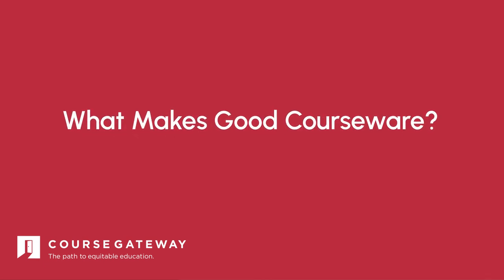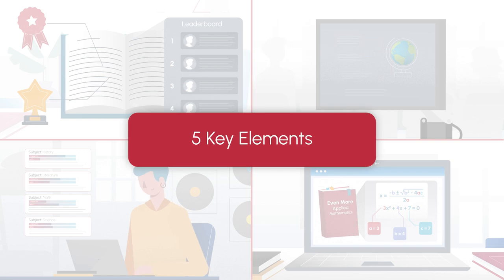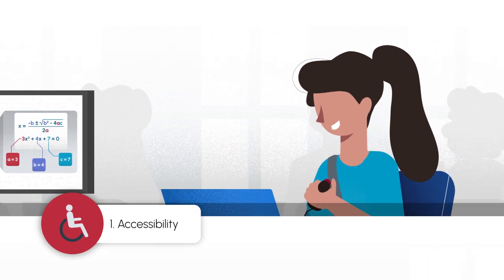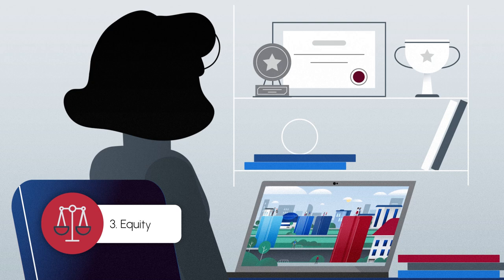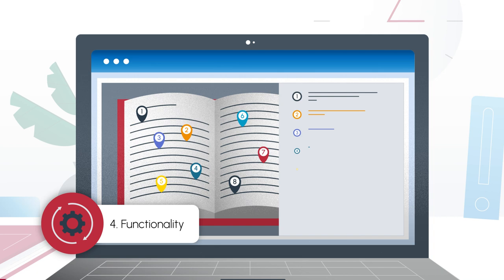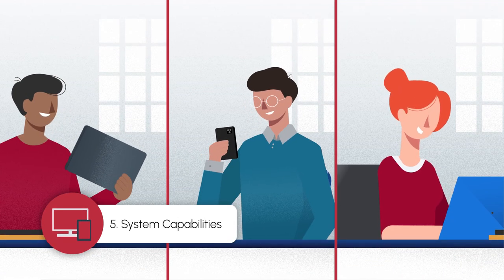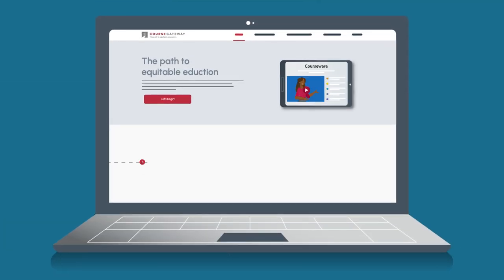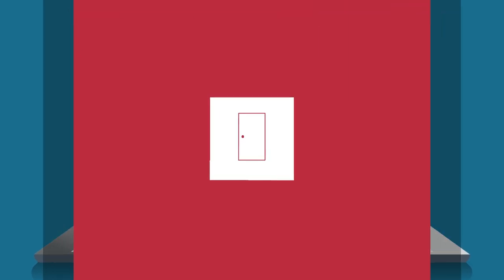Course Gateway: What Makes Good Courseware